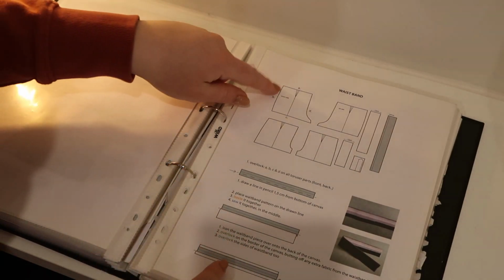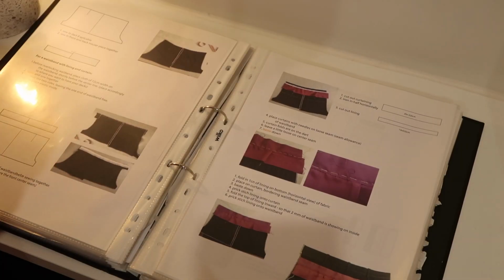Showing my TECHNICAL FILE in Bespoke Tailoring // LCF - UAL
Hey there!

In this video i'll be showing you a section of my technical file that I made for a bespoke pair of trousers. I want to show you how I made the technical file, and which medium I used to demonstrate all the steps of the process of making a bespoke pair of trousers.

Let me know what you think of these type of videos ;-)

xxx

"A person standing alone can be attacked and defeated, but two can stand back-to-back and conquer. Three are even better, for a triple-braided cord is not easily broken." Ecclesiastes 4:12